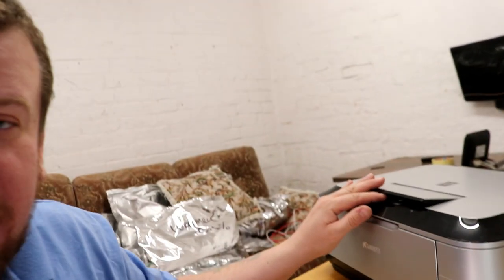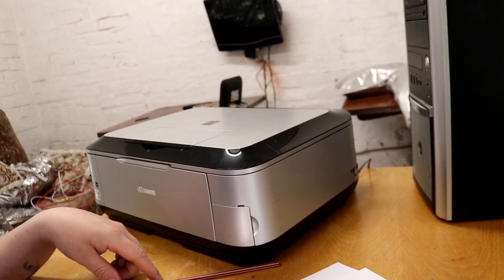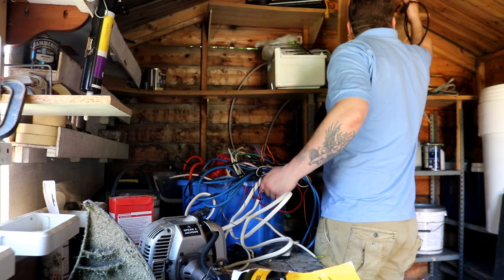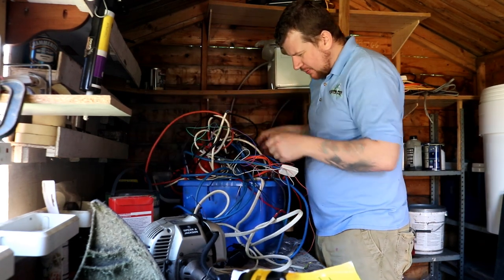And The Low's